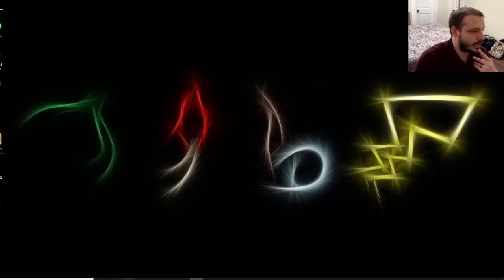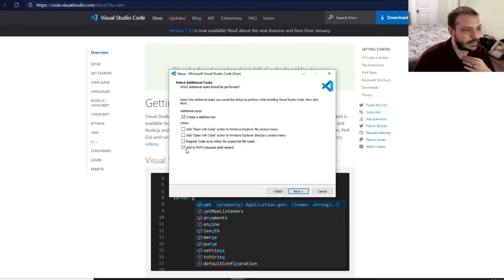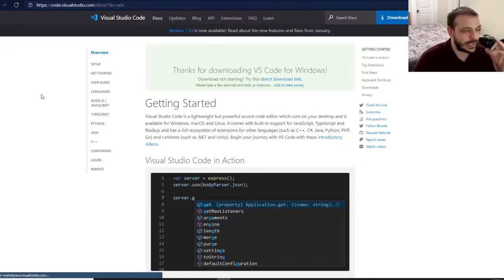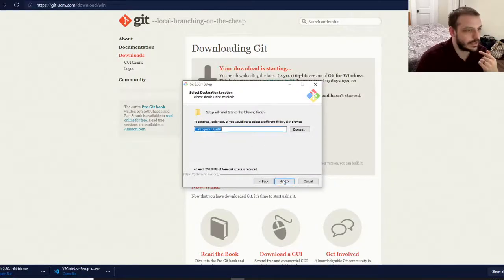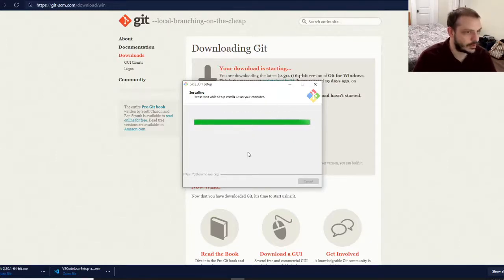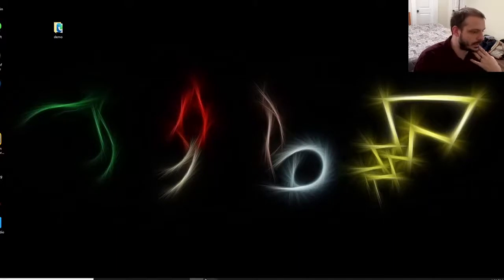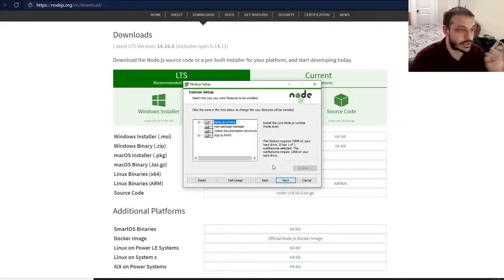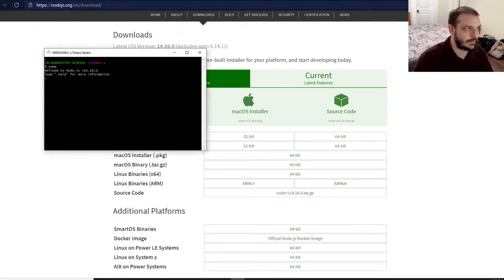3 Programs needed to start Web Devlopment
Got a new pc so wanted to show the bare minimum setup for new web devs.  Thought this was the perfect opportunity!